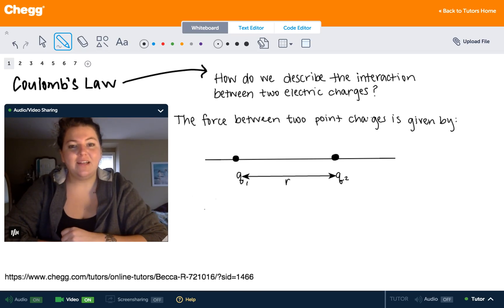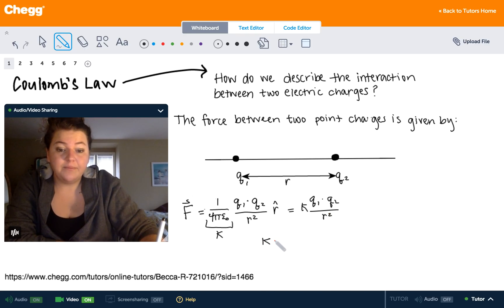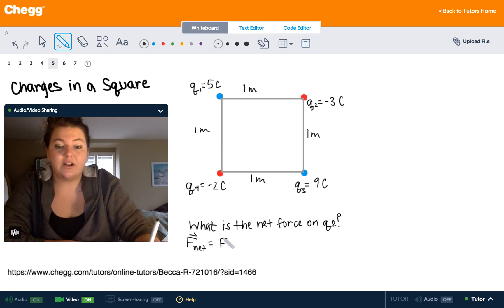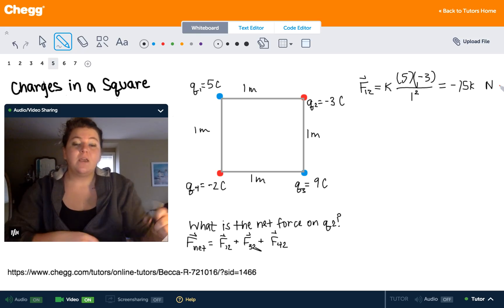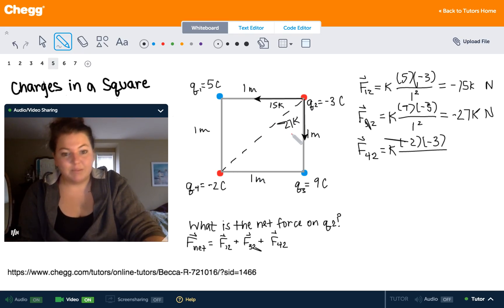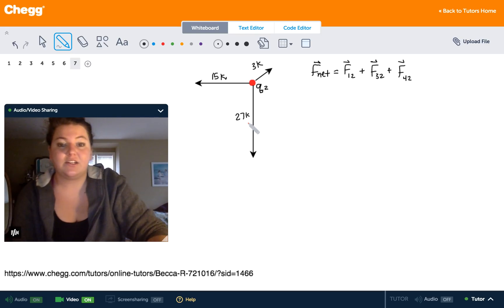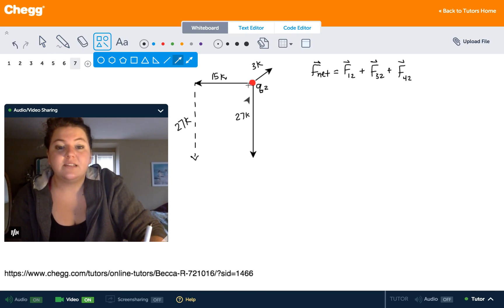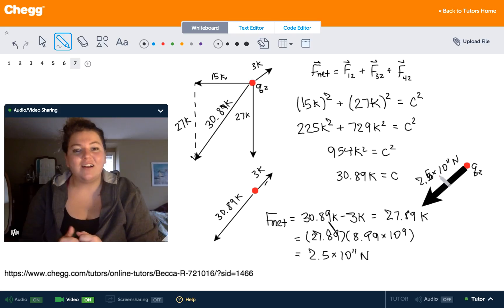Coulomb's Law | Physics (Electricity) | Chegg Tutors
Back in the 1700s, people noticed that materials that had an electric charge applied to them exerted a force, or interaction, between themselves. But there wasn't a good way to quantify what that force was.

A French physics by the name of Charles de Coulomb came up with a way to quantify the interaction between two charges. He considered two point charges on a line and considered what the electric force between them depends on. That force between two electrical charges, now be described using Coulomb's Law, can be written as such:

F = ((q1 * q2) * k) / r^2, written in units of Newtons (N)

In this video, Chegg Physics tutor Becca R. describes the origins of Coulomb's Law and lays out the equation. She then uses the equation to solve a standard AP Physics / Intro College Level Physics problem for the force exerted on a charge that is surrounded by 3 other charges in the shape of a square.

Physics (Electricity) tutoring on Chegg Tutors

Learn about Coulomb's Law and how to solve for the force between two, three, and four point charges on Chegg Tutors. Work with live, online Physics (Electricity) tutors like Becca R. who can help you at any moment, whether at 2pm or 2am.

Liked the video tutorial? Schedule lessons on-demand or schedule weekly tutoring in advance with tutors like Becca R.

About Becca R., Physics (Electricity) tutor on Chegg Tutors:

Michigan State University, Class of 2013
Astrophysics major

About me: I love to teach! During my years at Michigan State, I had the honor of tutoring and teaching algebra at the collegiate level for 4 years. Additionally, I was a TA for several physics labs. I've spent my free time advocating for public outreach; whether it's performing chemistry demos at the Museum of Science & Industry in Tampa or giving star tours at Badlands National Park. You can expect a thorough, enthusiastic lesson!